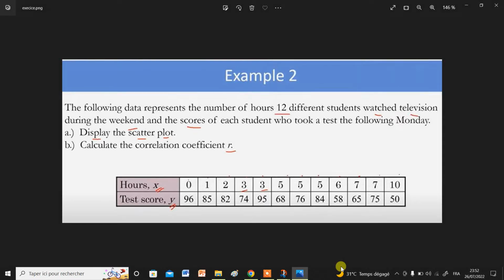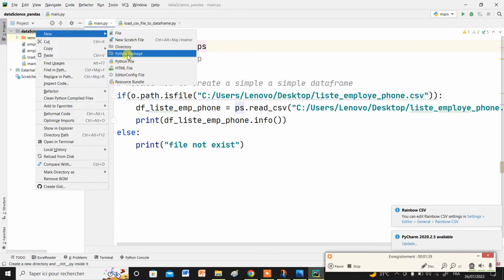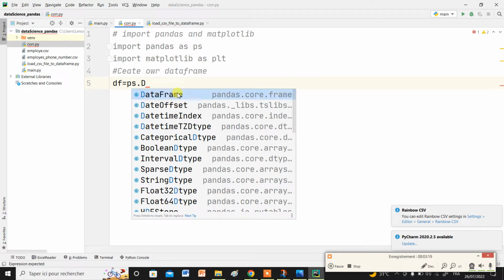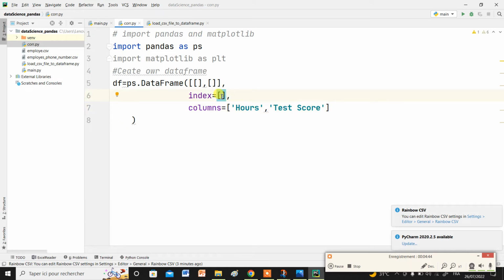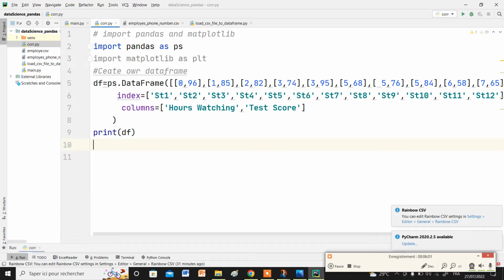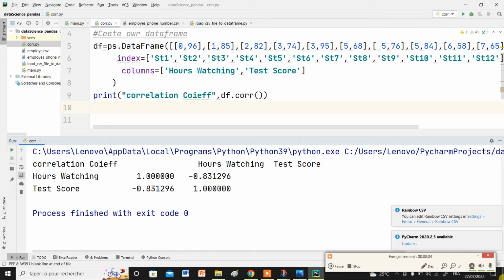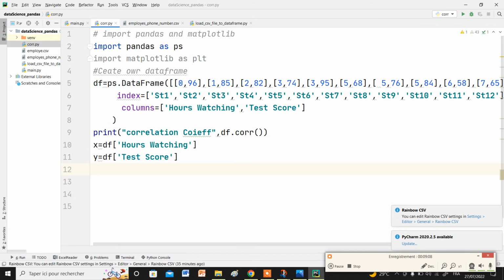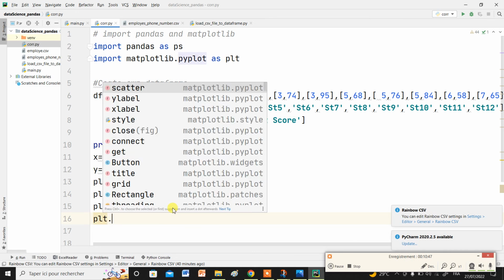Module :Internet of Things & Big Data Analysis Part 42 شرح أنترنيت الأشياء والبيانات الضخمة Live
Big Data introduction  مقدمة حول البيانات الضخمة